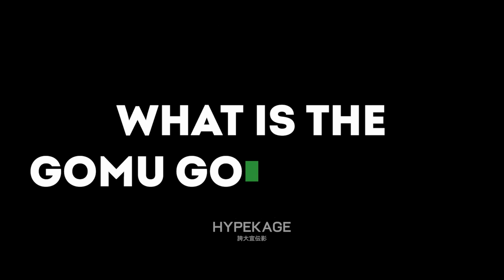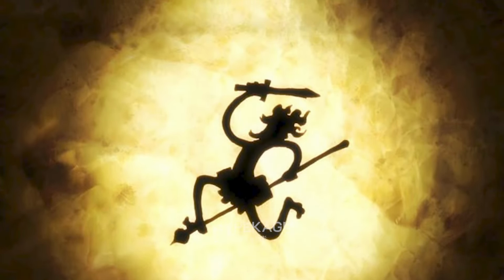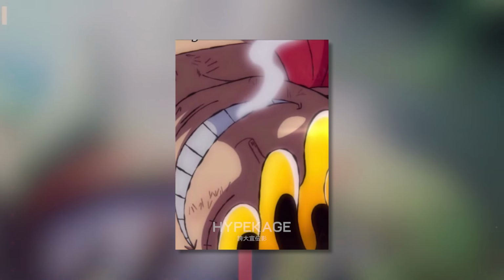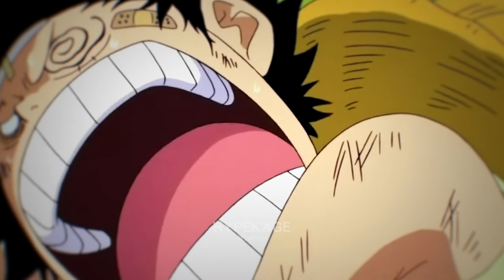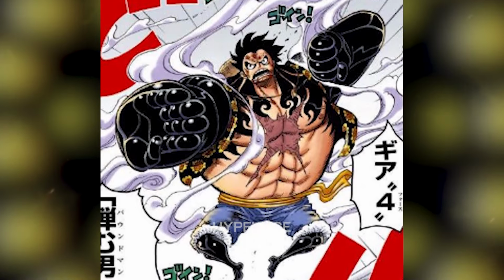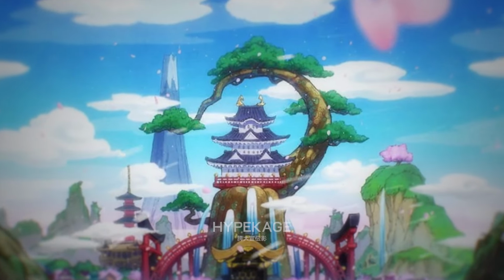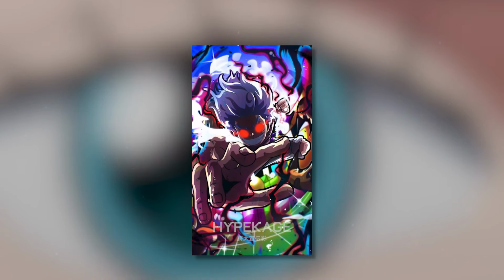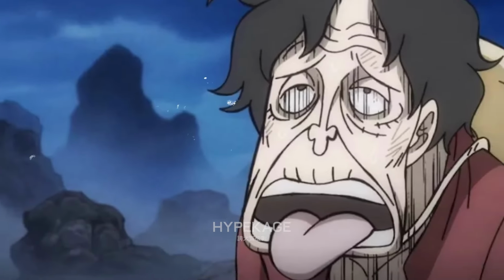What is the Gomu Gomu no Mi / Hito Hito no Mi, Model Nika? Explained!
Video title : What is the Gomu Gomu no Mi / Hito Hito no Mi, Model Nika? Explained!